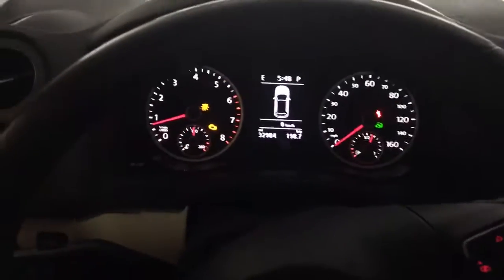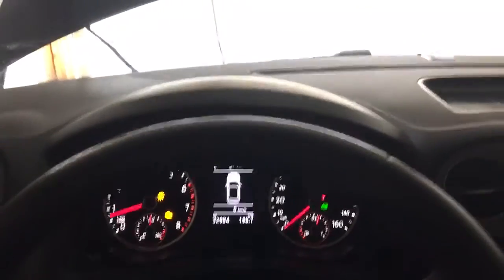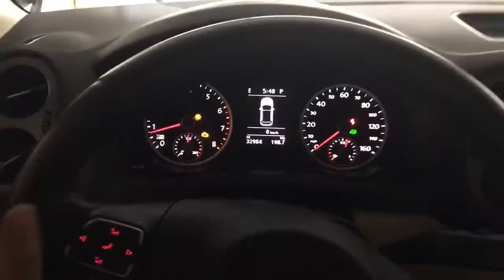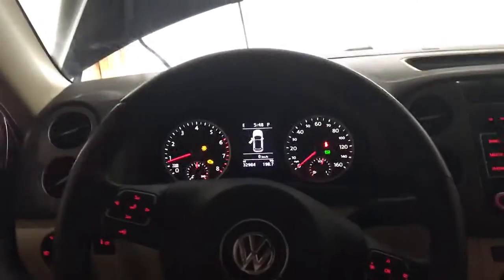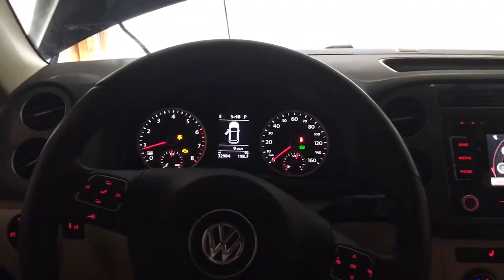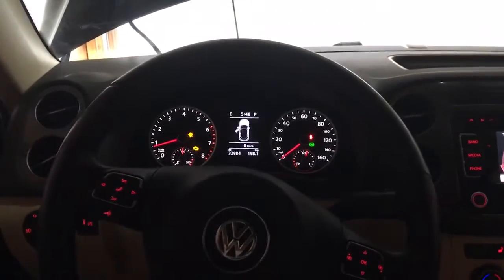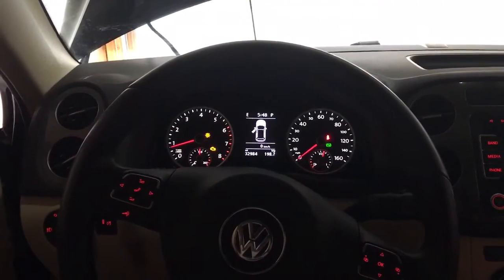CTS TURBO COLD AIR INTAKE APR STAGE 1 TIGUAN INTAKE NOISE INSIDE CABIN LOUD !!!